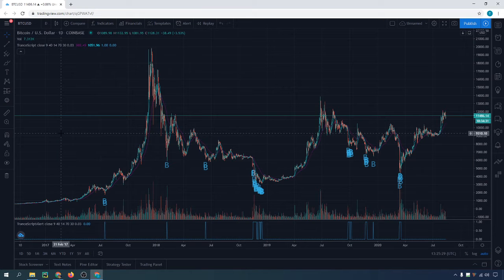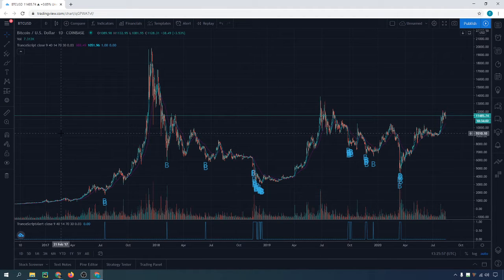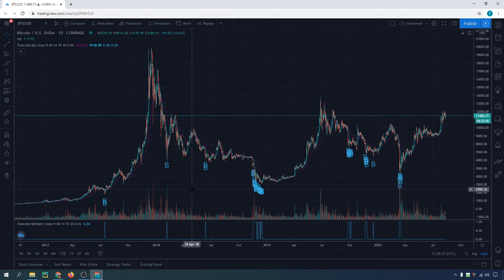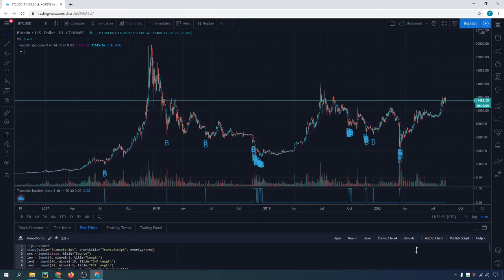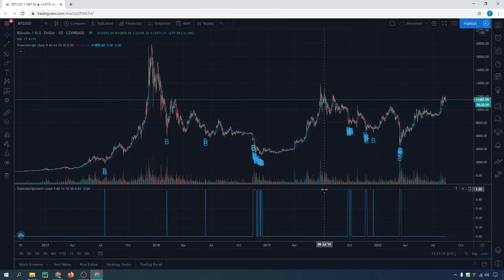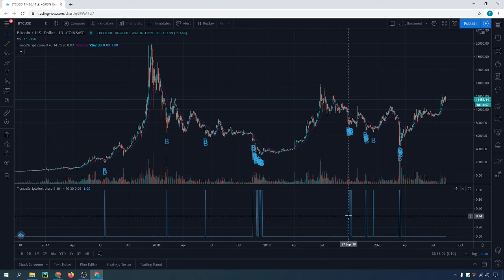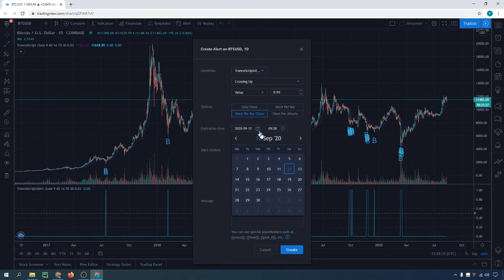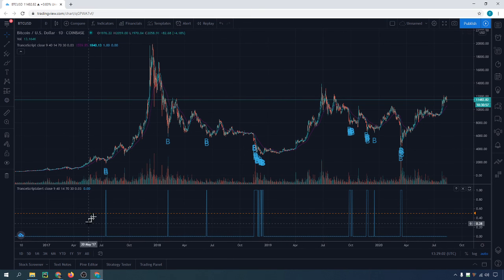Trance Technical TradingView Indicator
In this video I show you two TradingView indicators that I use.  I'll leave the code in a pinned comment